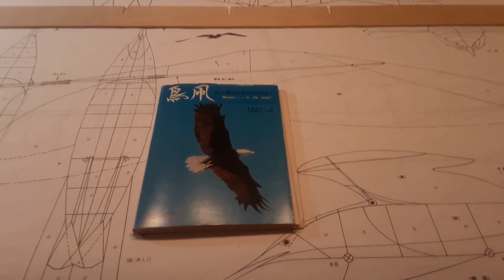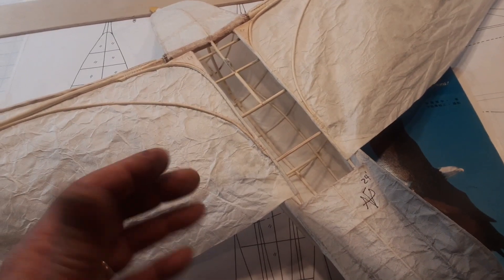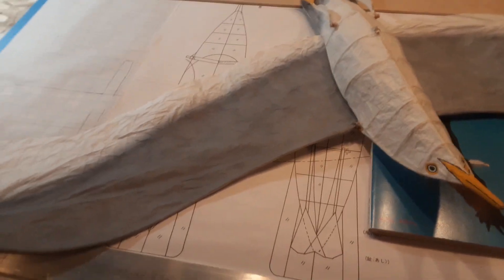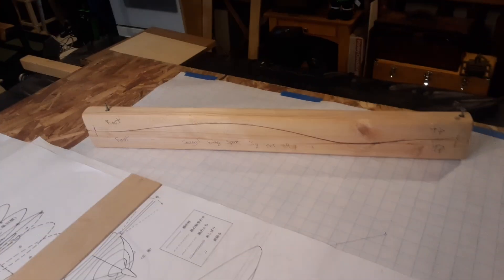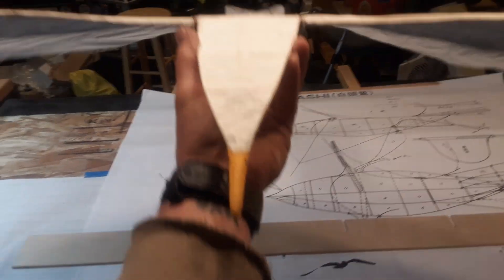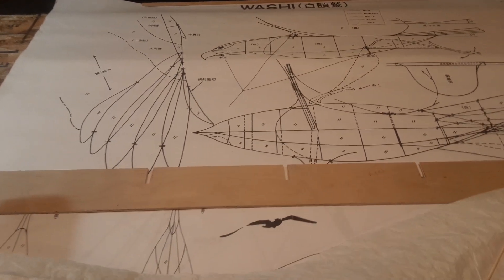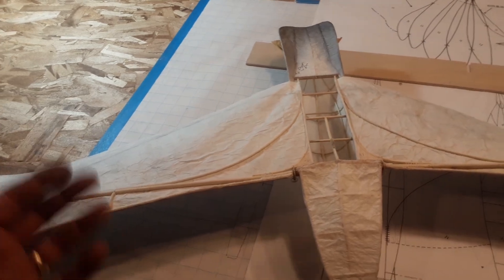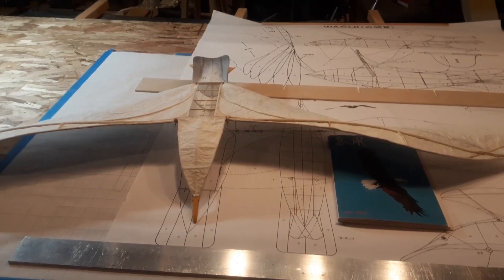Japanese bird kites part 2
I have completed the construction of my bird kite, here is my update